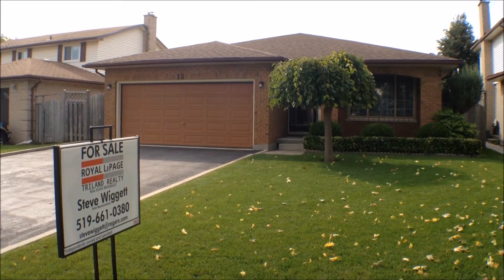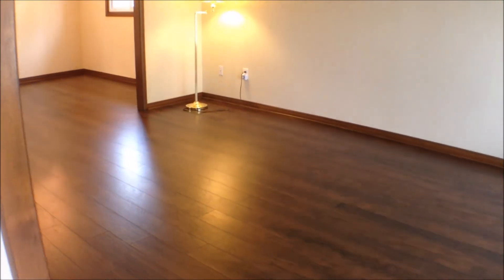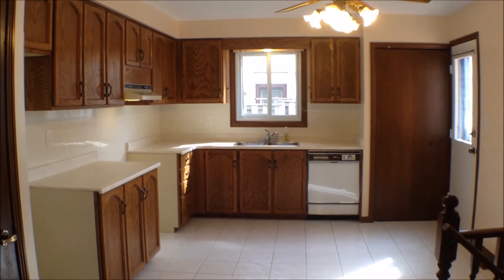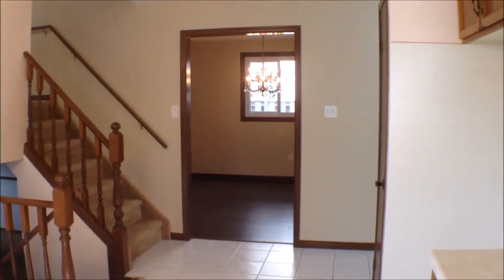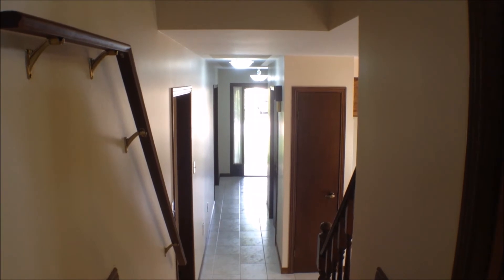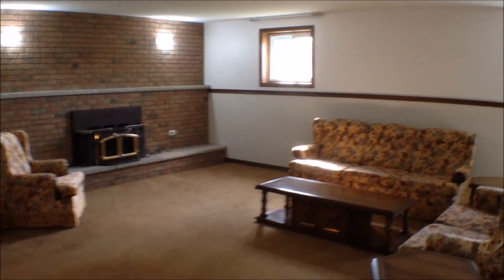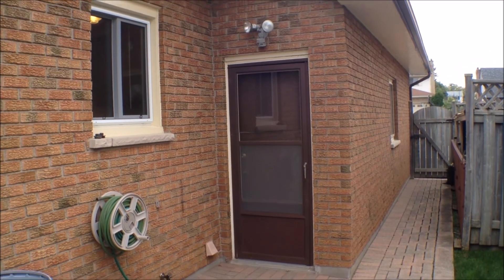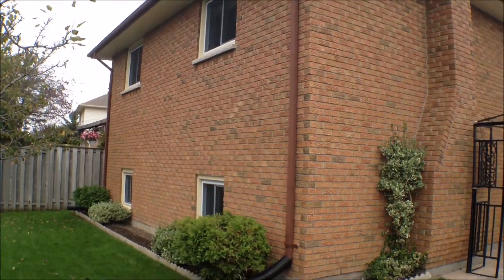SOLD ! London Ontario Real Estate: $269,900 12 Sloane Crescent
$269,900 12 Sloane Crescent. Welcome to this solid and warm 4 level back split located on a quiet street and close to all amenities. The extras start with the construction. This all clay brick home boasts new quality wood laminate flooring in the living room and dining rooms, fresh paint through most of the house, quality mahogany trim and doors, oversized garage (with drain) with stairs to lower level, updated windows, central air, furnace and shingles. Easy access to patio for BBQing and the immaculate fenced backyard. There are some new light fixtures, switch plates, an oversized fruit cellar...all this and great neighbours!

Steve Wiggett sales representative
Royal LePage Triland Brokerage